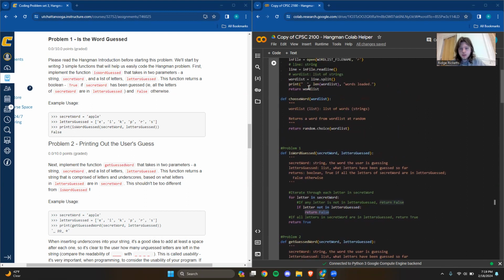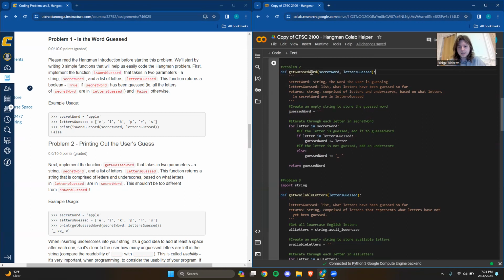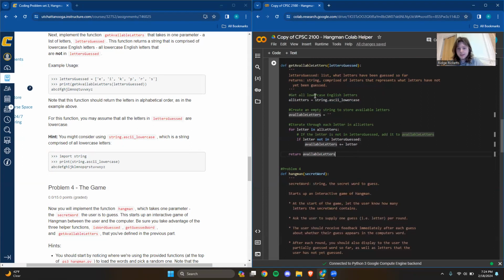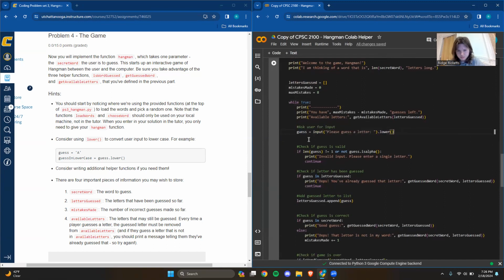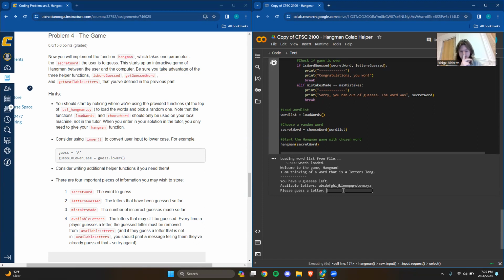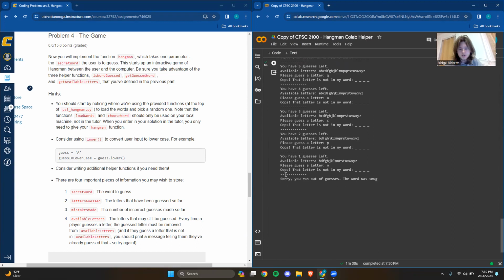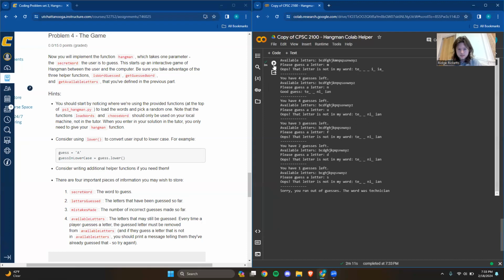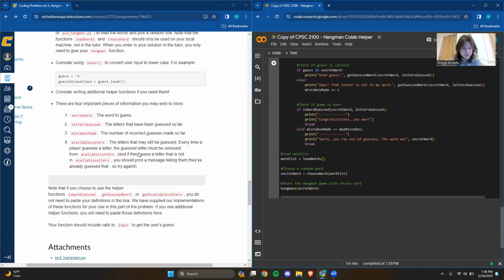Coding Problem Set 3 - Hangman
CPSC 2100